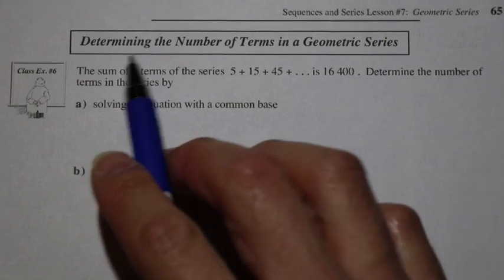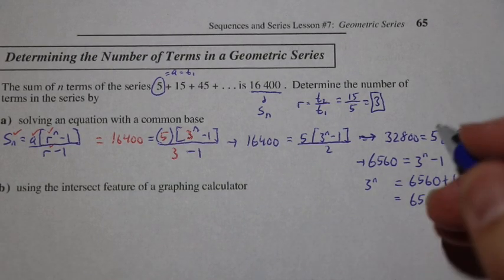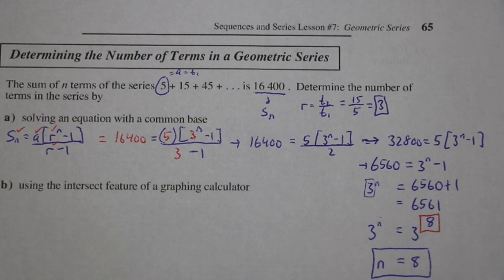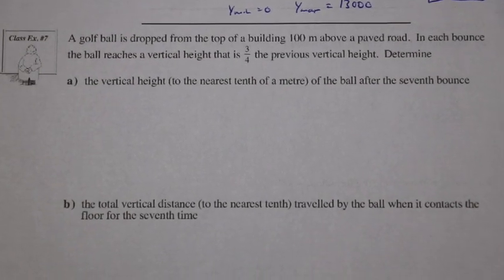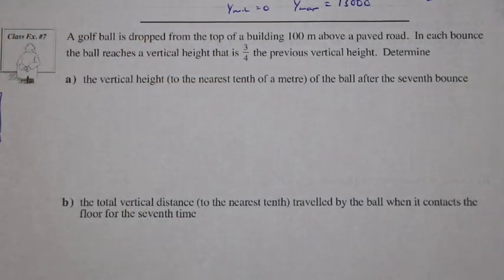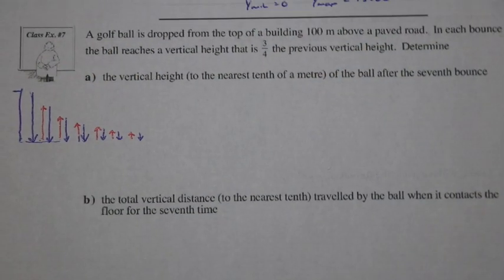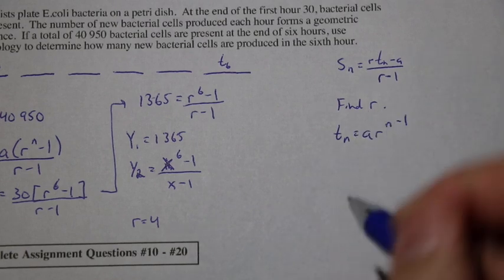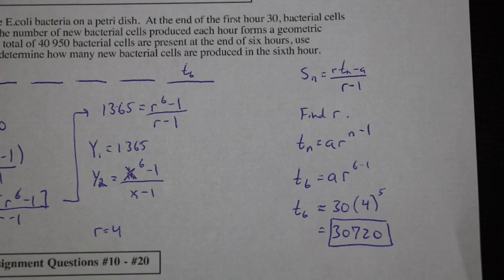Math 20-1 Sequences and Series Lesson 7 part 2 of 2 Geometric Series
Math 20-1 lesson on Geometric Series  part 2 @edyumath